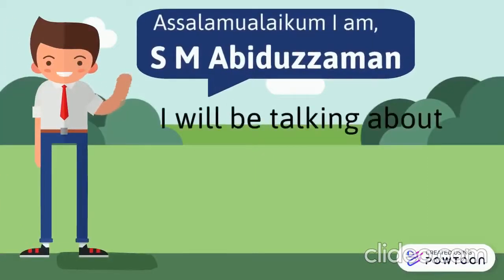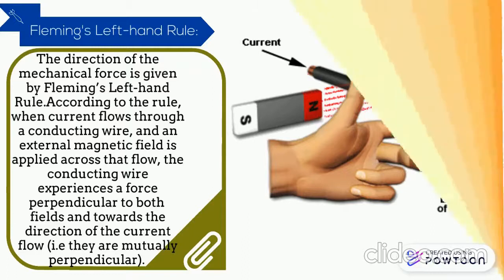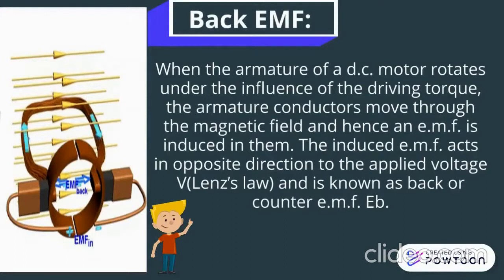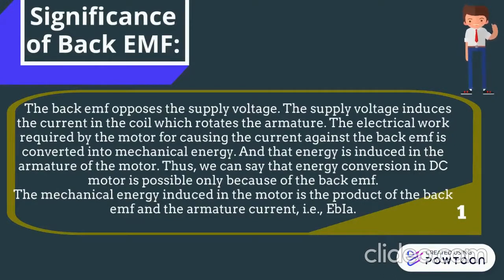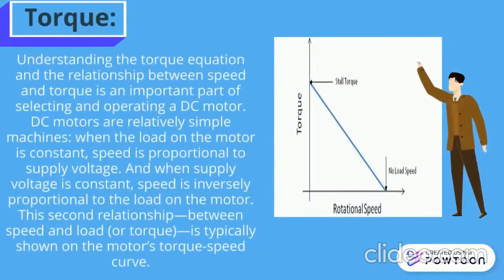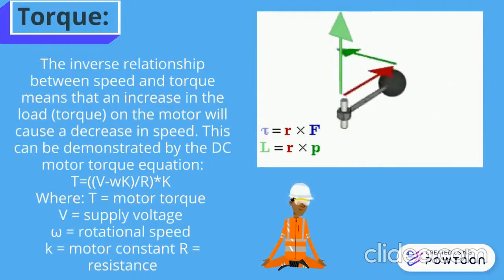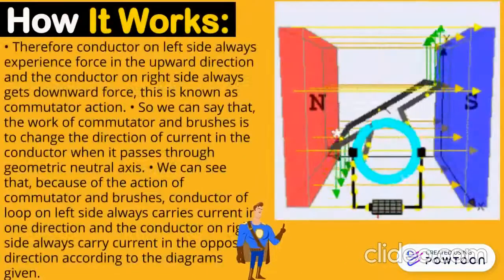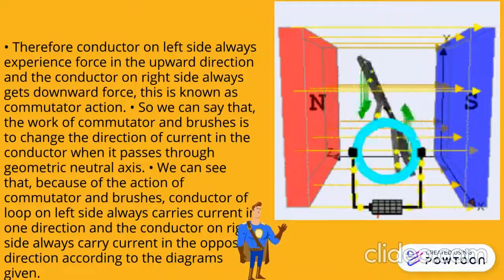DC motor working principle described with pewtoon